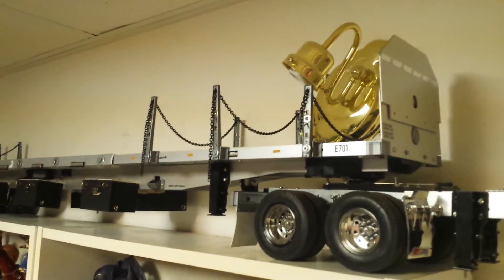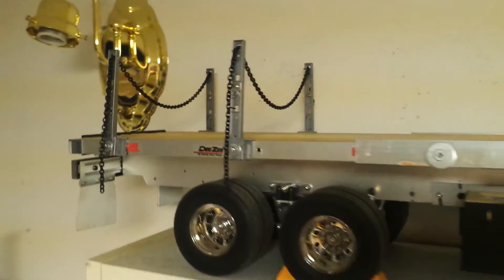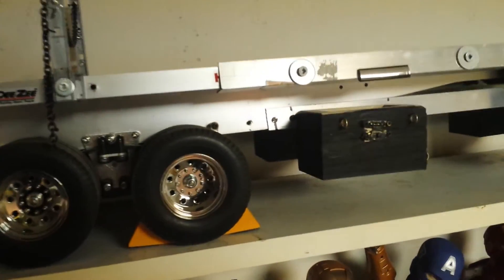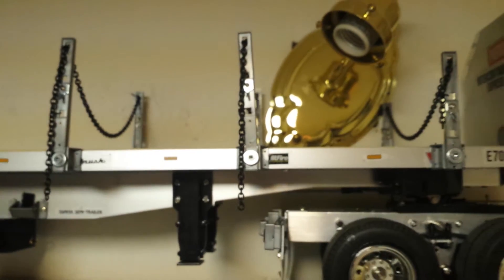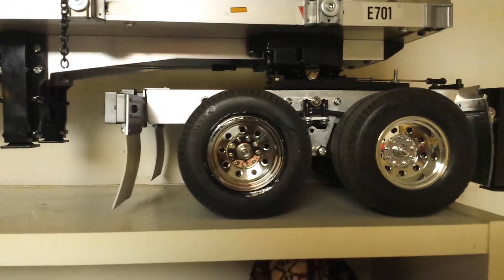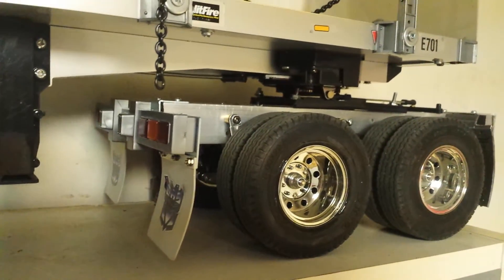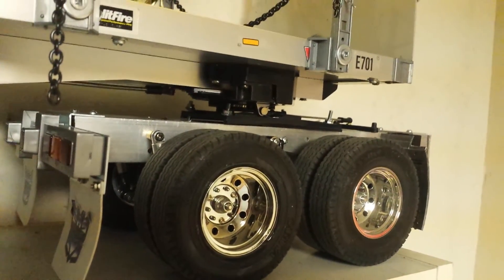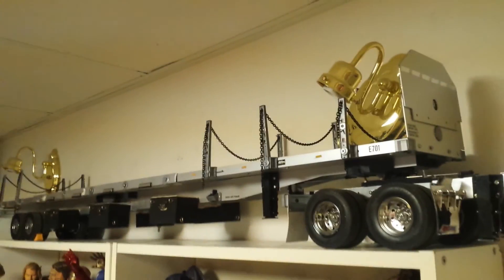tamiya flatbed 2x extended with 2 axle dolly